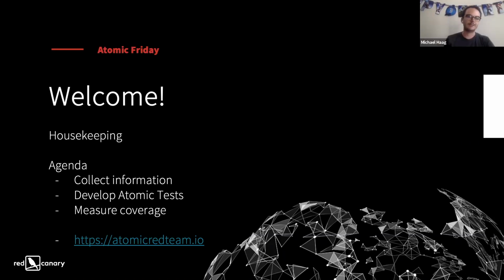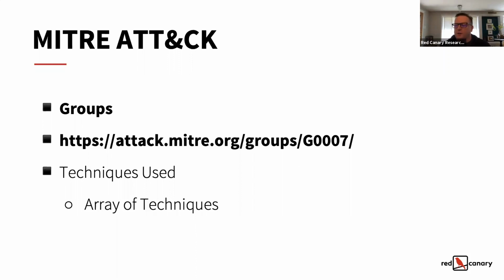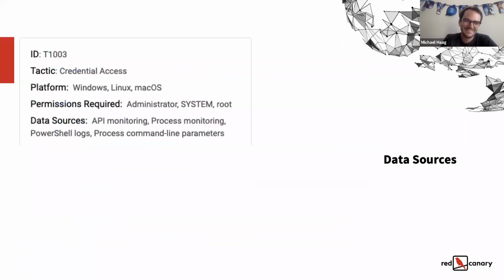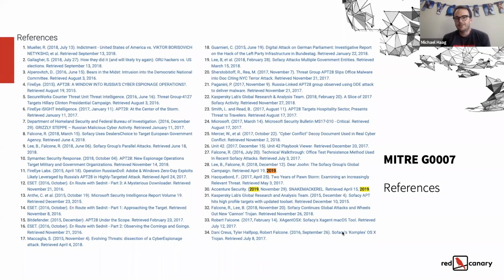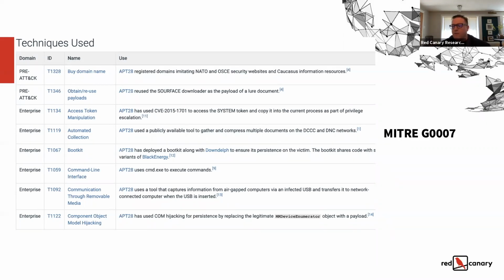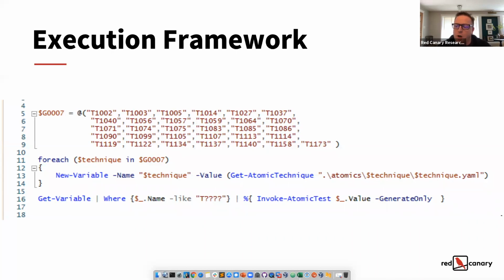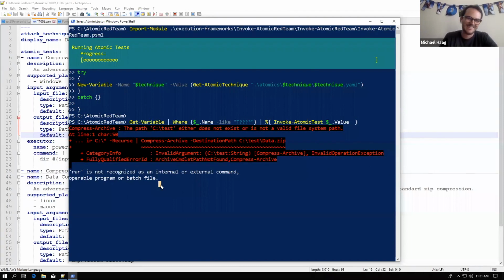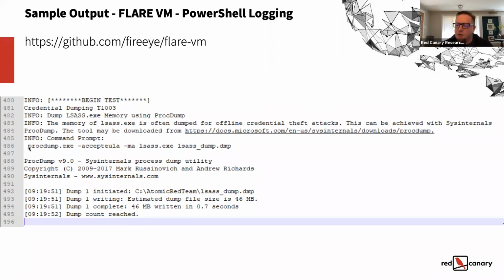Atomic Friday: Testing Fancy Bear (April 2019)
In this edition of Atomic Friday from April 2019, we demonstrate how security professionals can use our open source Atomic Red Team detection testing platform to emulate behaviors associated with the threat group known as Fancy Bear. If you enjoy this video, then join us live for our next Atomic Friday